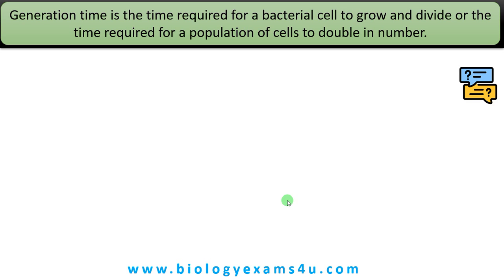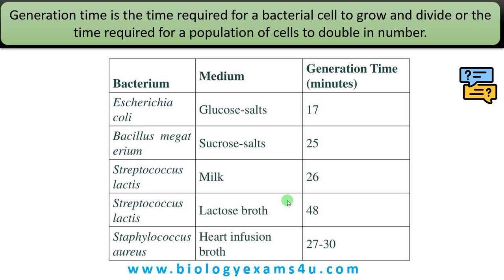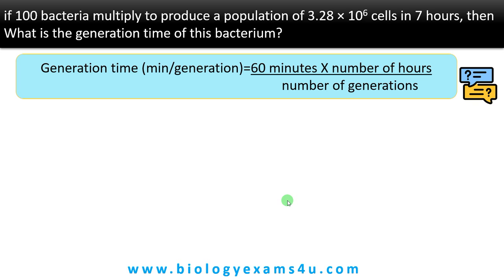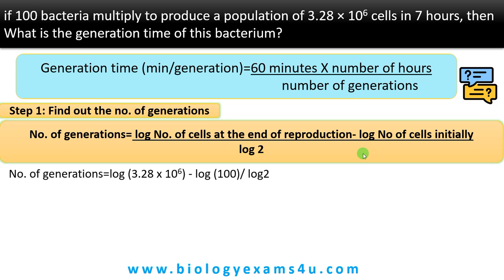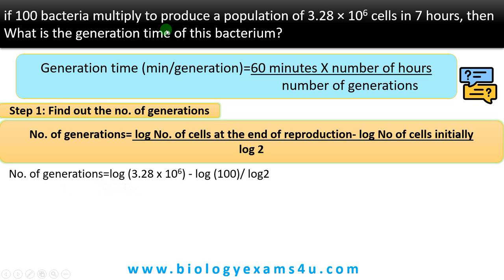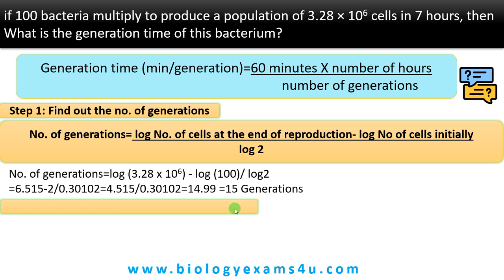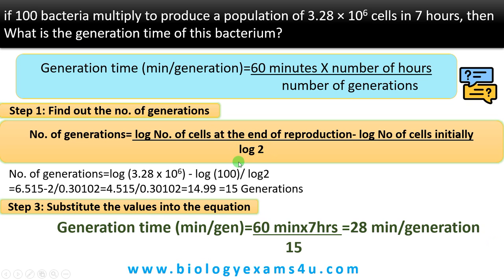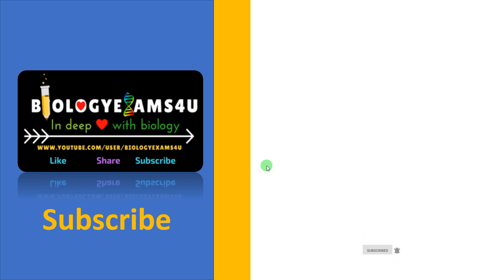How to Calculate Generation time of Bacteria? ||Microbiology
3 Minute video that explains How to Calculate Generation time of Bacteria and number of generations?
⌚Stamps
00:00 | Introduction What is generation time in microbiology?
00:16 | Examples of generation time of bacterial species
00:43 | Problem 1: How to Calculate Generation time of Bacteria?
00:58 |Equation for calculating generation time
01:09|How to Calculate number of Generations of Bacteria?